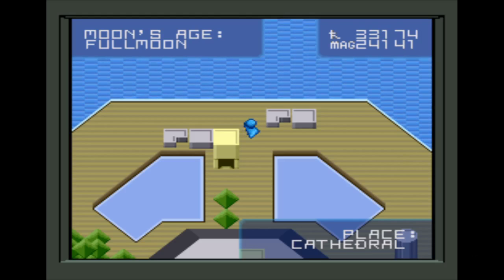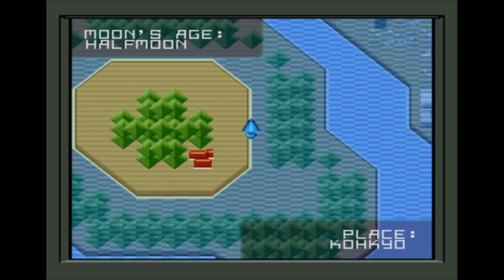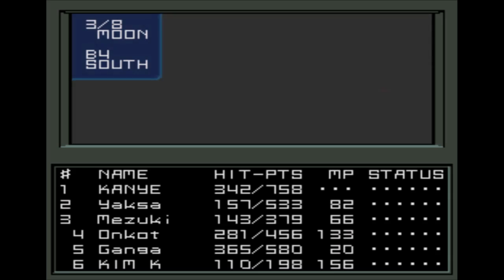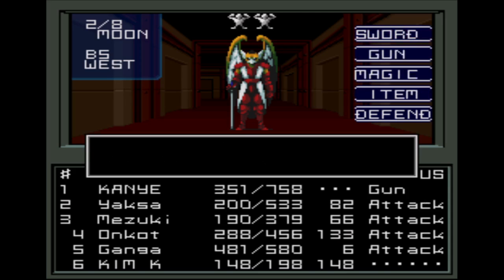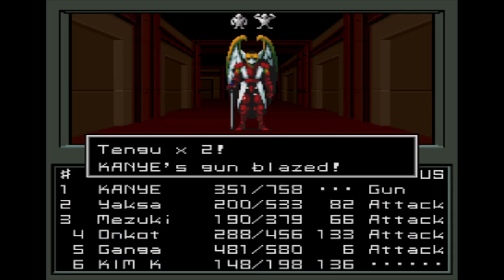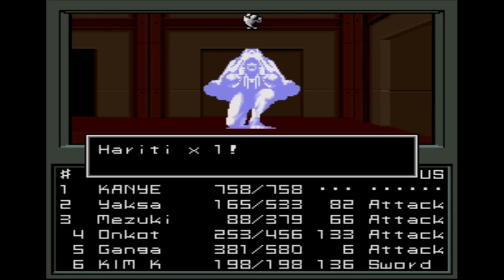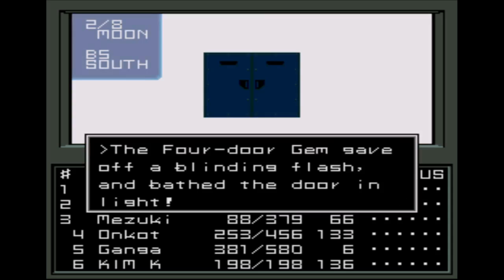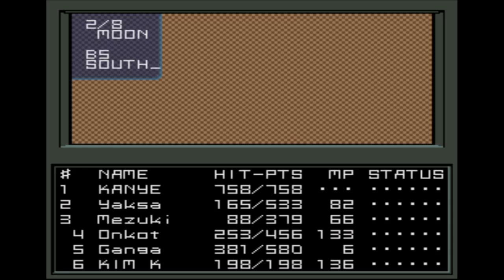Let's Play Shin Megami Tensei: Riding on my Octopus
We're almost there guys, almost to the end. All that's left to do besides the actual endings, is swim around getting Masakado's stuff, and going back to the Tokyo Gov Office to fight some dudes.